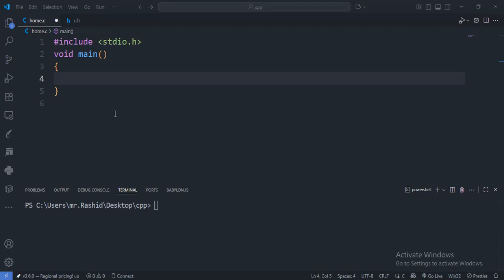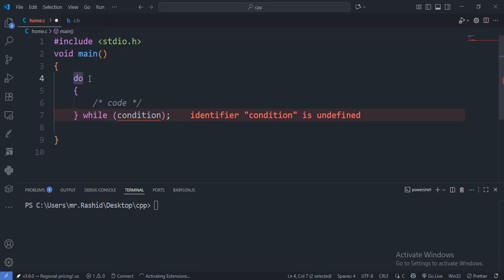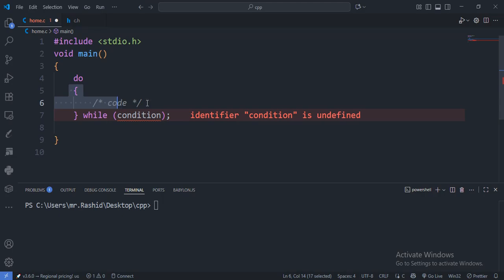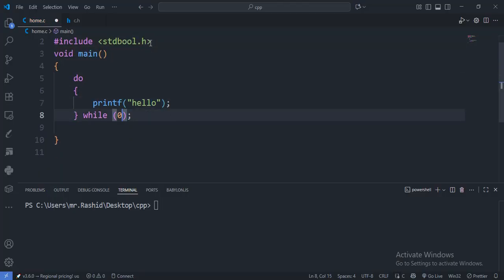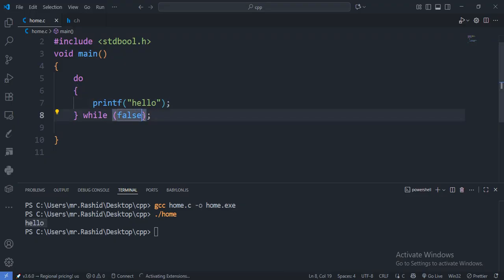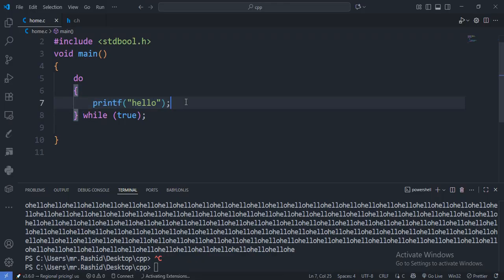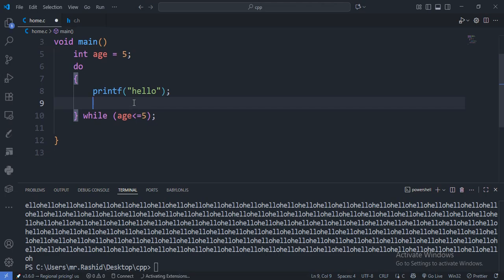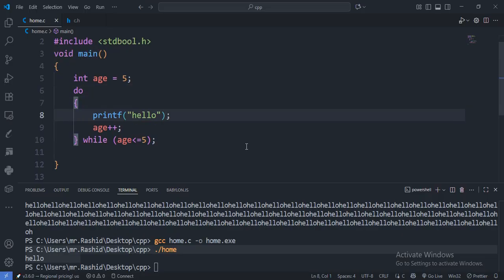Do While Loop in C Programming Language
🔄 Do-While Loop in C Programming Explained! 💻😎 | Loop at Least Once 😏

Ever wanted your code to run at least once, no matter what? 😏 That’s the magic of the do-while loop in C! ✨

In this video, we’ll show you how to make your program repeat tasks while checking a condition after the first run — perfect for situations where you have to do something at least once. From simple counters 🧮 to quirky loops that make your console dance 💃, do-while is a lifesaver.

You’ll learn how to:
✅ Set up a do-while loop correctly
✅ Avoid infinite loops that scream at your screen 😱
✅ Use it for input validation, repeated tasks, and more 🕹️

By the end, your programs will run loops like pros — smart, efficient, and always at least once. 💪

💬 Comment if you’ve ever forgotten the while condition and caused chaos 😅
👍 Like if do-while has saved your program from being too lazy 😂